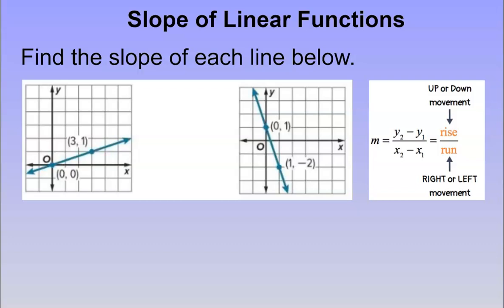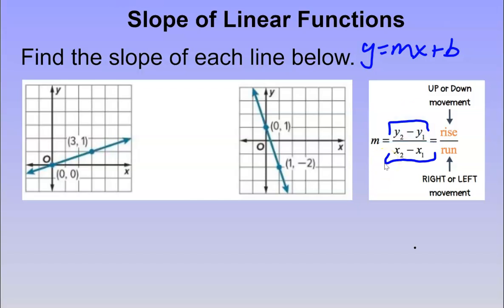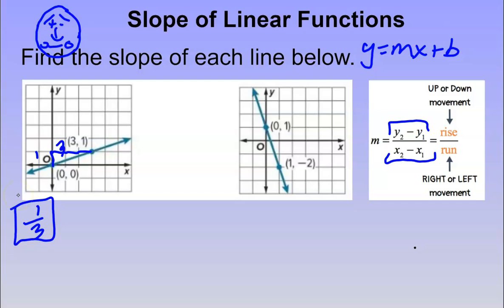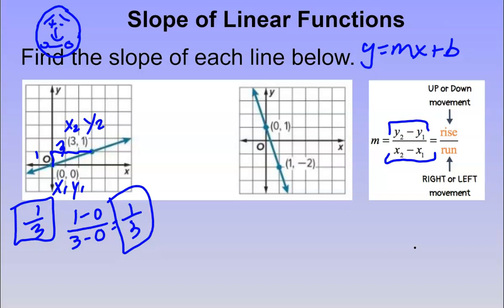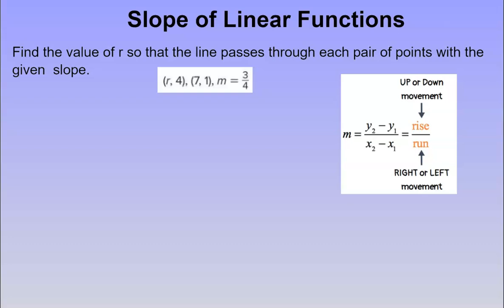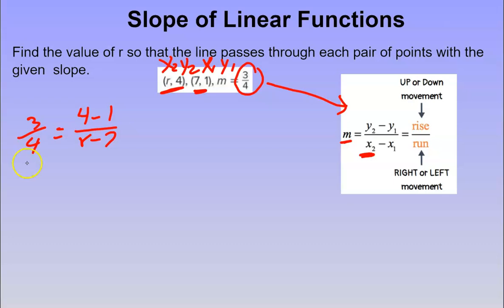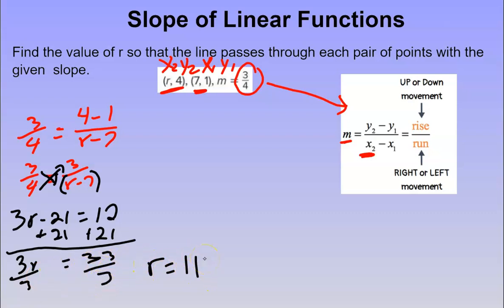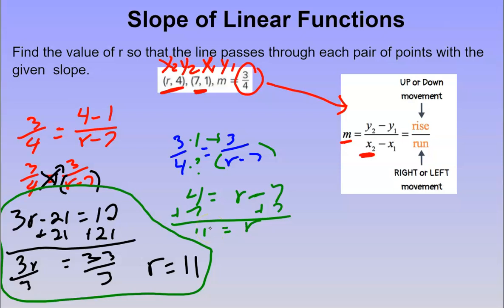Finding Slope of a Line